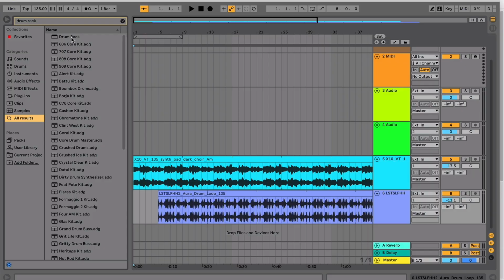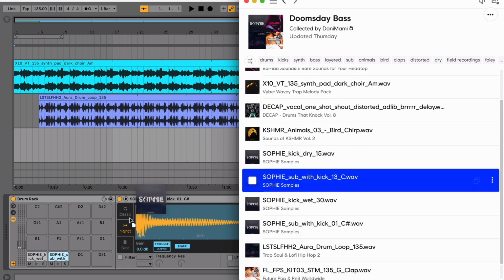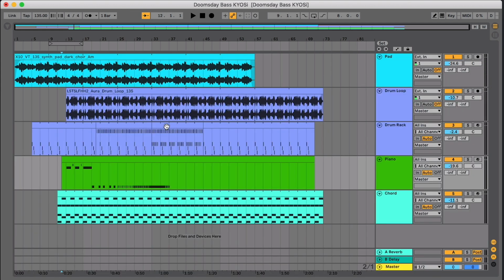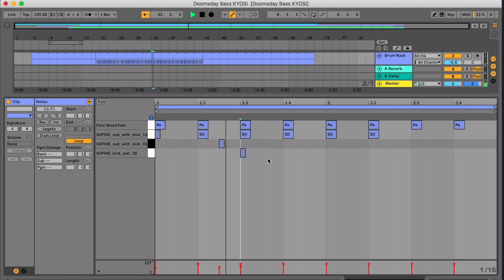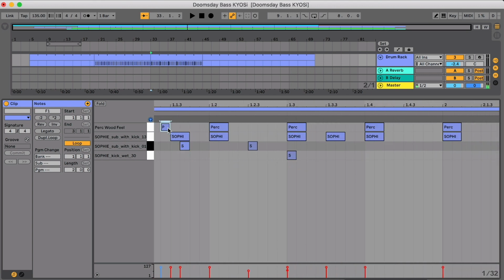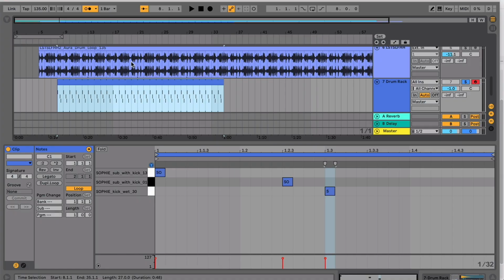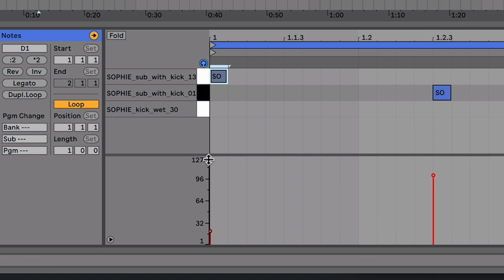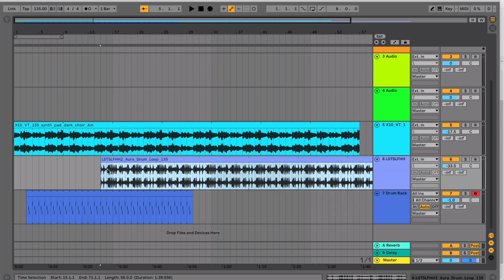How to make a beat in Ableton Live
Start making music today!

Rhythm is among the most fundamental elements in music.

In the video above, we walk through how you can build a Drum Rack to sequence your very own beat in Ableton Live Lite. After watching the tutorial, you should have a basic understanding of how you can make your own drum grooves in Ableton.

Throughout the video, we touch on a number of concepts related to rhythm such as beats and measures. If you haven’t already, check out our introduction to rhythm that dives deeper into these concepts and more from a theoretical perspective – while it’s a lot to take in, having an understanding of the ideas covered in the piece will empower you to move forward in your creative process with even more clarity and confidence.

This video is part of a larger guide for making your first track; once you’ve watched it and taken the time to create a beat in the DAW yourself, head back to our curriculum and move on to our introduction to melody.

Start making music with Ableton Live and Splice Sounds